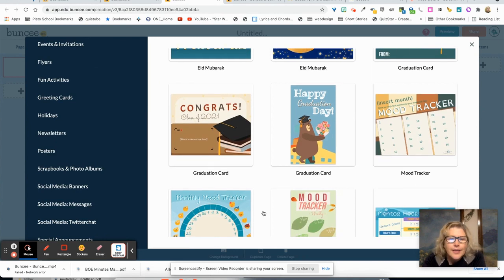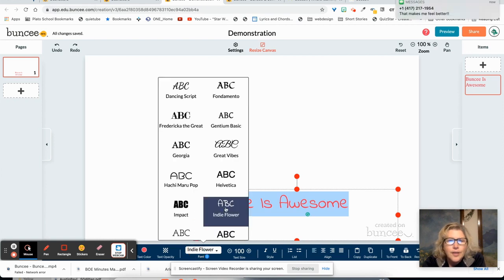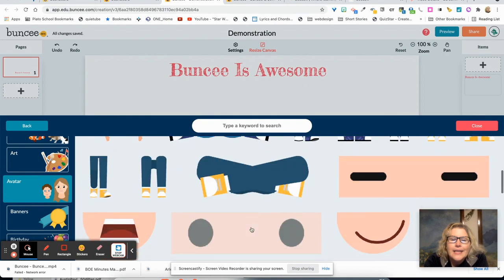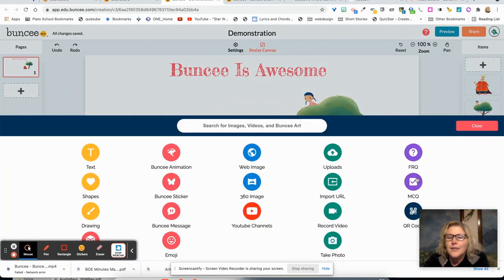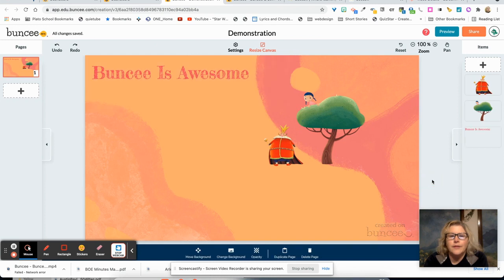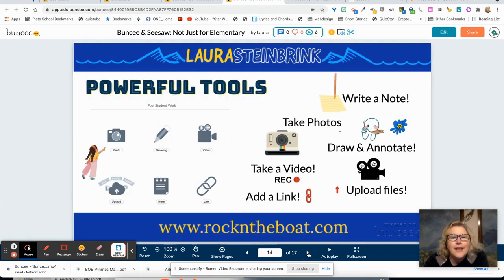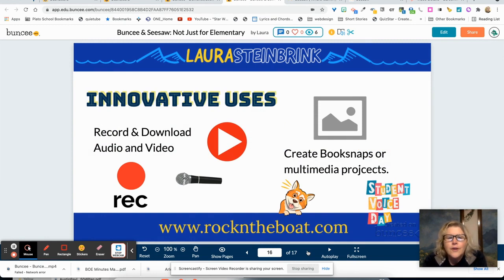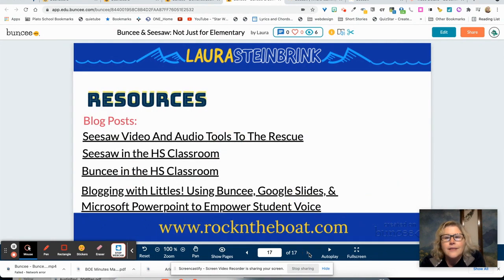Buncee Seesaw Laura Steinbrink 1